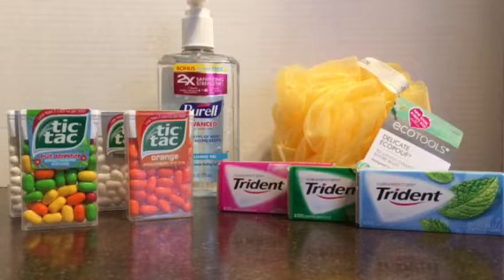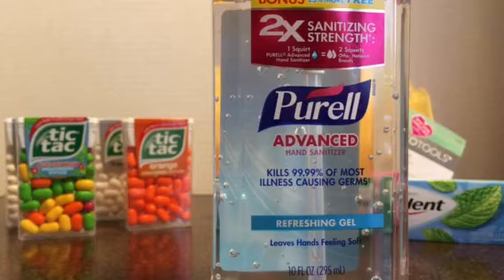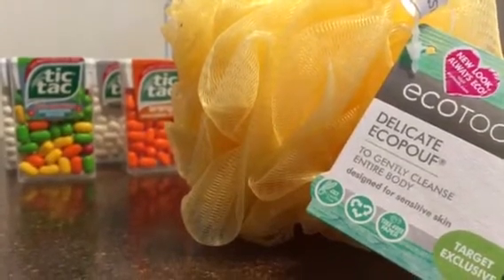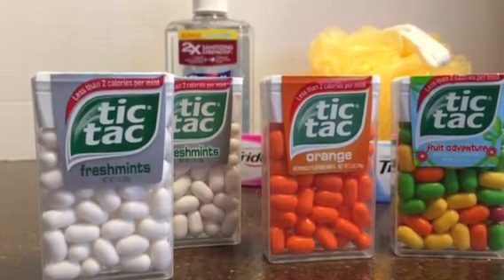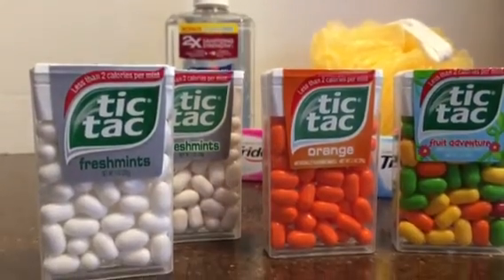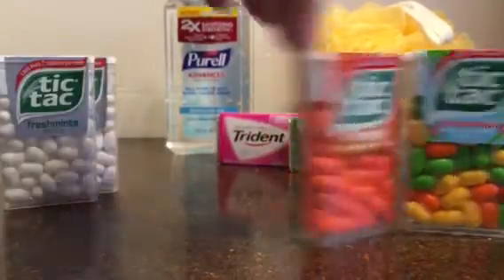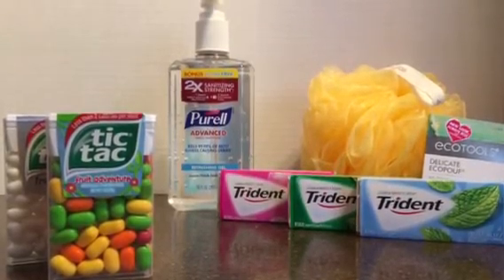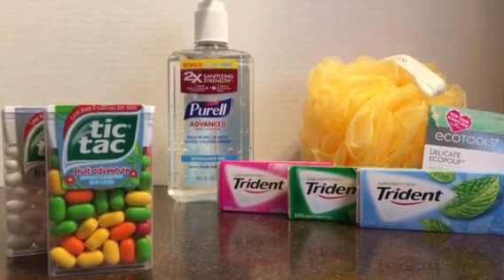Target Free + Ibotta Rebates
Segparsons on You Tube
RobinsDeals on Facebook

Text Candy to 827 438

Target Cartwheel App